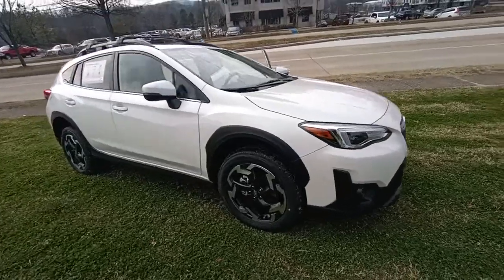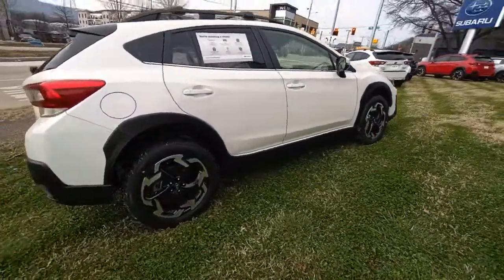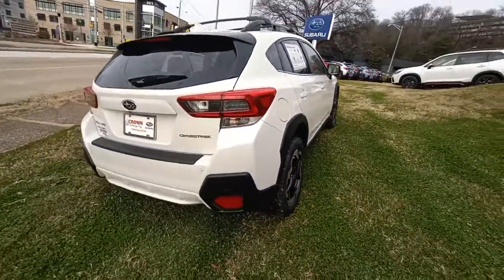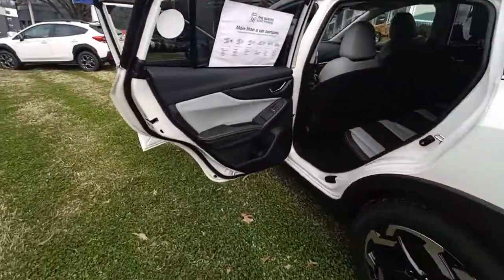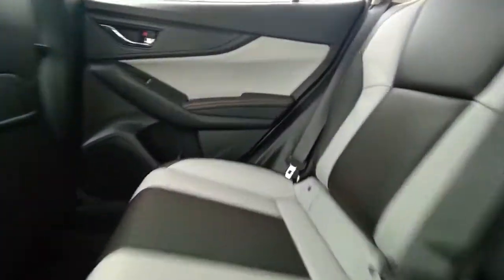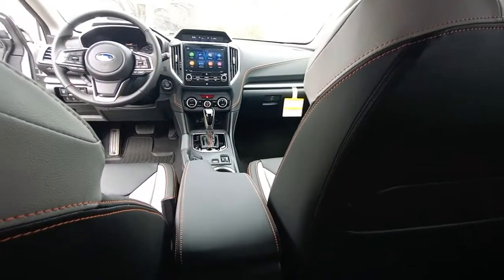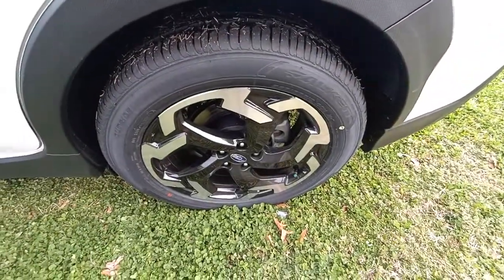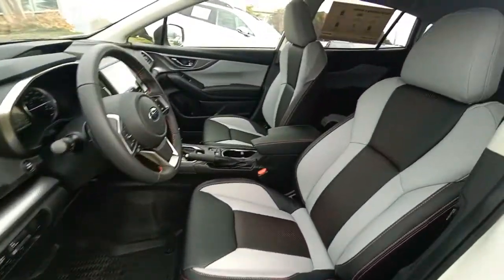2021 Subaru Crosstrek Chattanooga, Cleveland, Kingston, TN, Huntsville, AL, Kennesaw, GA S298378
Crystal White Pearl New 2021 Subaru Crosstrek available in Chattanooga, Tennessee at Crown Subaru. Servicing the Cleveland, Kingston, TN, Huntsville, AL, Kennesaw, GA area.

Crown Subaru
900 Riverfront Pkwy

MOONROOF PACKAGE 1  -inc: Power Moonroof,GRAY  LEATHER-TRIMMED UPHOLSTERY,POPULAR PACKAGE #3  -inc: Auto-Dimming Mirror w/Compass & HomeLink  Part number H501SSG304  Map & Dome Lights LED Upgrade  Part number H461SFL100  Auto-Dimming Exterior Mirror w/Approach Light  Part number J201SFL301  Rear Bumper Cover  Part number E771SFL100,ALL-WEATHER FLOOR LINERS  -inc: Part number J501SFL110,AERO CROSSBAR SET  -inc: Part number E361SFL400,CRYSTAL WHITE PEARL,All Wheel Drive,Power Steering,ABS,4-Wheel Disc Brakes,Brake Assist,Brake Actuated Limited Slip Differential,Aluminum Wheels,Tires - Front Performance,Tires - Rear Performance,Temporary Spare Tire,Heated Mirrors,Power Mirror(s),Integrated Turn Signal Mirrors,Rear Defrost,Privacy Glass,Intermittent Wipers,Variable Speed Intermittent Wipers,Rear Spoiler,Power Door Locks,Fog Lamps,Daytime Running Lights,Automatic Headlights,Headlights-Auto-Leveling,AM/FM Stereo,CD Player,Satellite Radio,MP3 Player,Bluetooth Connection,Back-Up Camera,Auxiliary Audio Input,HD Radio,Requires Subscription,Steering Wheel Audio Controls,Smart Device Integration,Power Driver Seat,Bucket Seats,Heated Front Seat(s),Pass-Through Rear Seat,Rear Bench Seat,Adjustable Steering Wheel,Trip Computer,Power Windows,Telematics,Requires Subscription,Leather Steering Wheel,Remote Trunk Release,Keyless Entry,Power Door Locks,Keyless Entry,Power Door Locks,Keyless Start,Cruise Control,Adaptive Cruise Control,Climate Control,A/C,Leather Seats,Driver Vanity Mirror,Passenger Vanity Mirror,Driver Illuminated Vanity Mirror,Passenger Illuminated Visor Mirror,Floor Mats,Cargo Shade,Keyless Start,Remote Engine Start,Requires Subscription,Power Windows,Power Door Locks,Trip Computer,Security System,Engine Immobilizer,Traction Control,Stability Control,Traction Control,Front Side Air Bag,Telematics,Requires Subscription,Lane Departure Warning,Lane Keeping Assist,Lane Departure Warning,Blind Spot Monitor,Tire Pressure Monitor,Driver Air Bag,Passenger Air Bag,Front Head Air Bag,Rear Head Air Bag,Passenger Air Bag Sensor,Knee Air Bag,Child Safety Locks